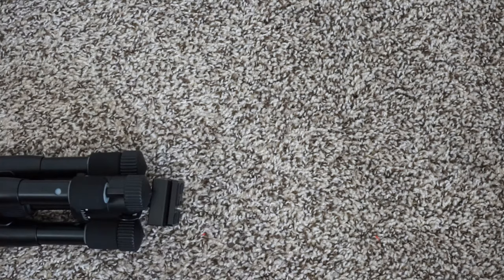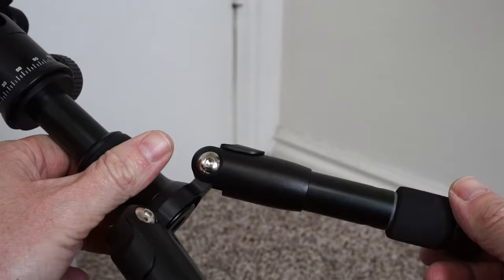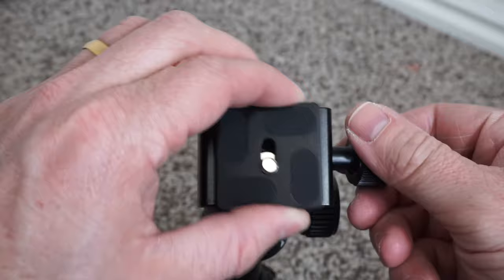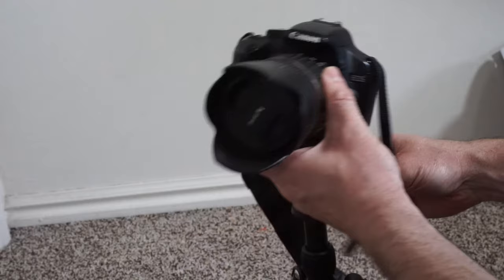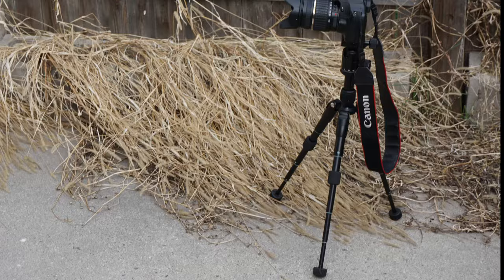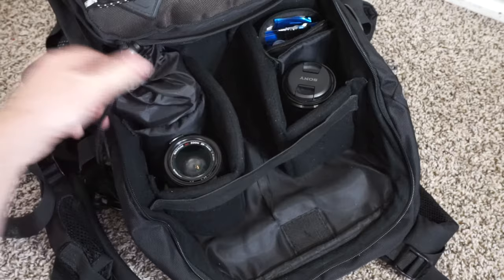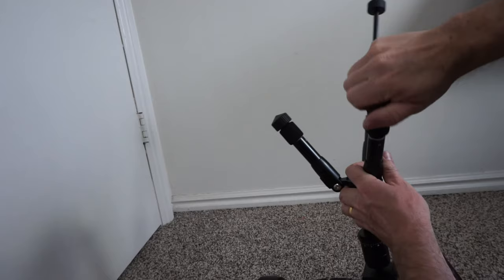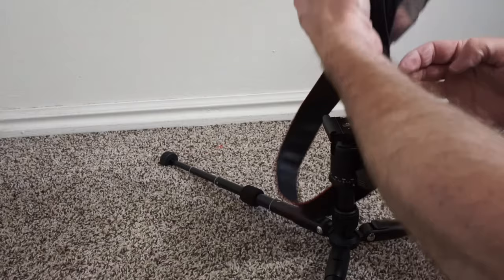Tabletop Mini Tripod Review – Best Foldable Travel Compact Tripod For DSLR or Mirrorless Cameras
Tabletop Mini Tripod Price on Amazon (Amazon) - -- - As a nature photographer I always run into the dilemma of taking my full sized tripod (which is heavy and awkward to attach to my camera bag) or to just use my mini tripod (which is short and cannot be put into streams for water shots). I bought this Tabletop tripod so that it would be compact enough to be easy to carry but still long enough to be useful. I must say that I am very happy with the results. It is quick and easy to use and very sturdy considering its small size.

The feet are extendable by twisting and pulling and it has locking joints. The ball head is top notch and allows for 360 degree turning. It can point directly up or directly down. You can even invert the camera to be underneath the legs.

The quick release is very secure and easy to use.

I like everything about this tripod and think it is practically perfect. The only thing I wish was different is for the quick release to be a trigger quick release. I suppose you could always put on whatever ball head you want though, since this one comes off, so in theory, you could use a pistol grip with a quick release if you have one available.